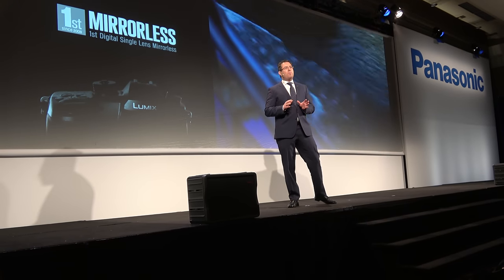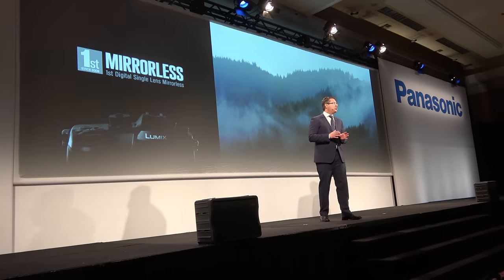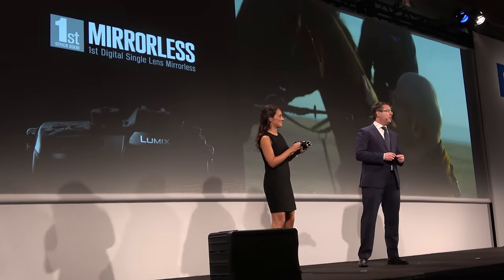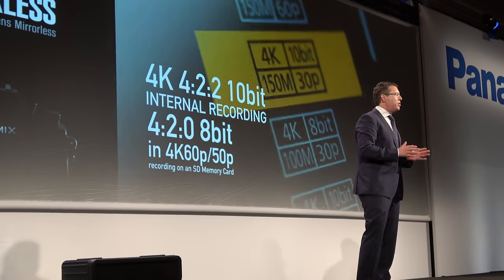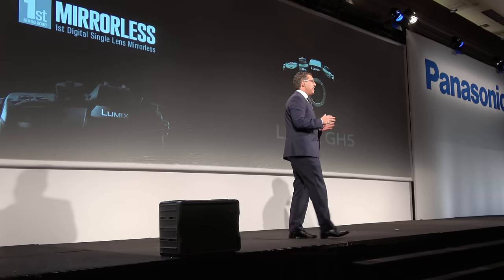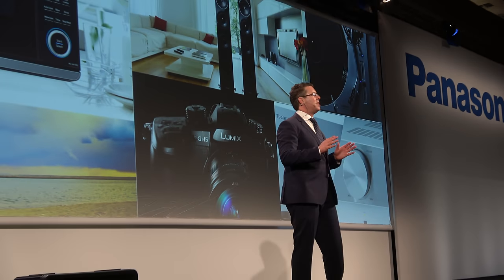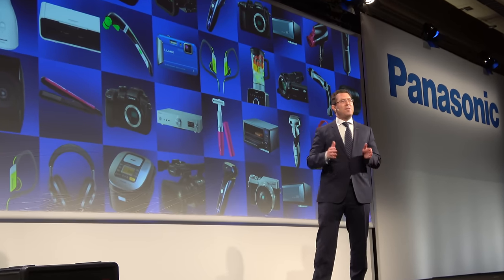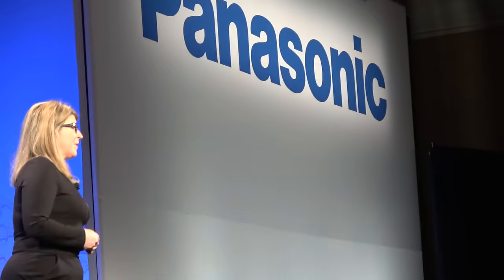Panasonic GH5 Press Conference at CES 2017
Panasonic is lauching pre-orders for the Panasonic GH5 right now, at $1999 it can record 4K@60p 4:2:0 8bit and 4K@30p 4:2:2 10bit on dual-SD card slots, with 100mbit/s, 150mbit/s and with a firmware upgrade will support up to 400mbit/s all-I 4K@30p. Watch my 45min Interview video with Panasonic about the GH5